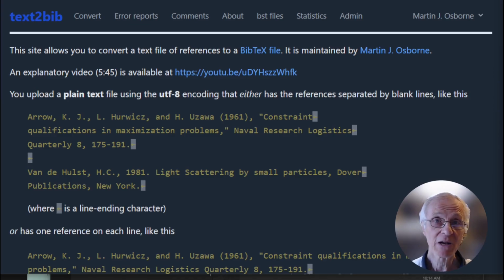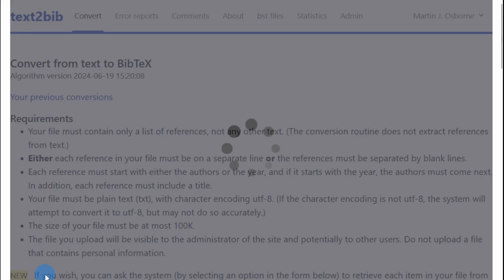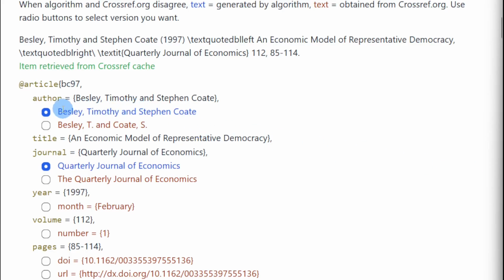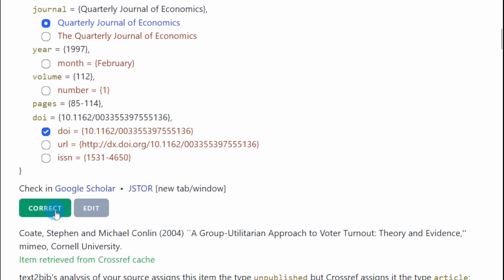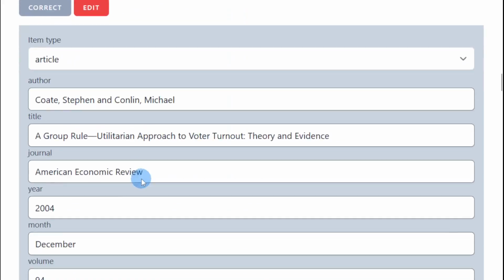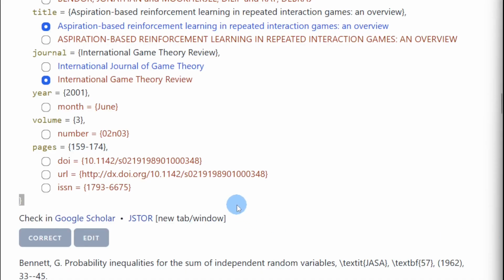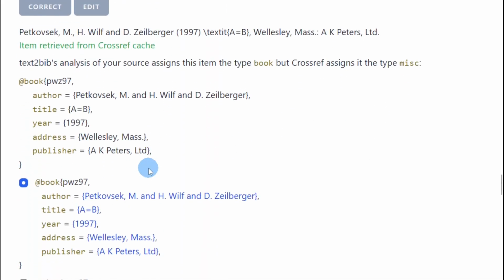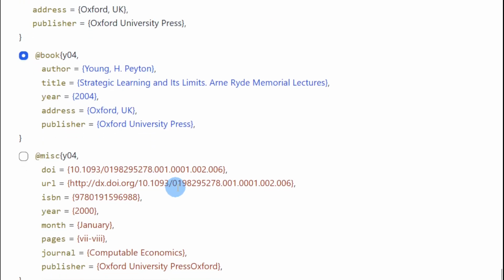Retrieving items from crossref.org when converting references into BibTeX format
How to use to retrieve items from crossref.org when converting references into BibTeX format.